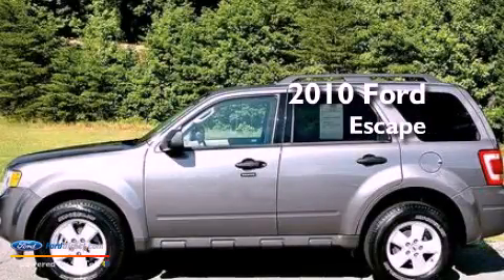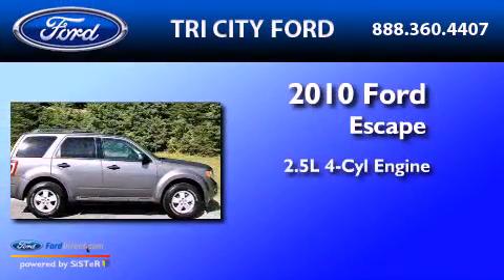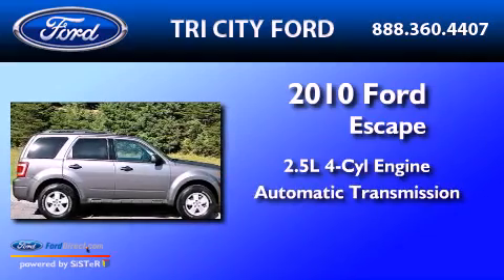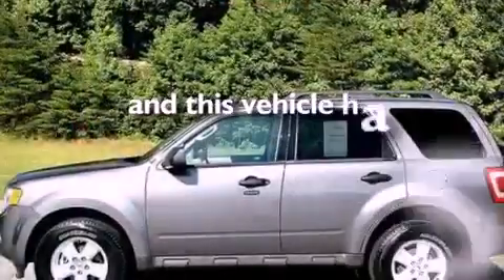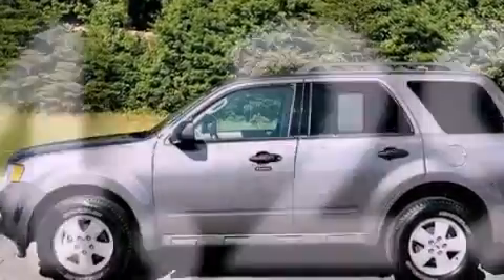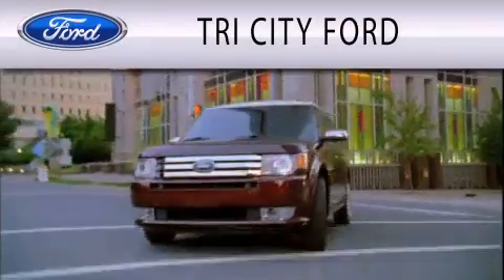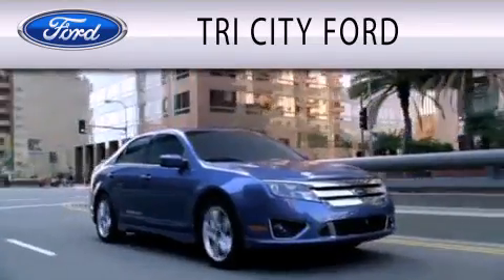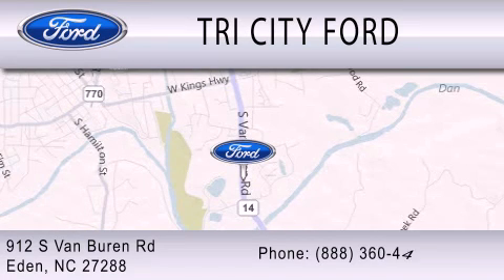2010 Ford Escape Eden NC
Year : 2010
 Make : Ford
 Model : Escape
 Engine : 2.5L I4 16V MPFI DOHC
 Trans . : 6-SPEED AUTOMATIC
 Exterior : GRAY
 Miles : 54,299

 Stock : PU2851

 912 South Van Buren Road